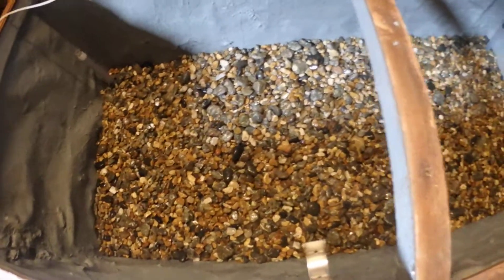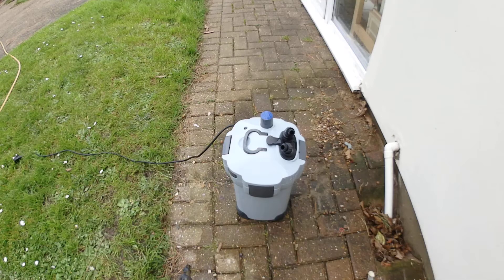Cleaning Out Lobster Tank / Aquarium ( How it Works )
Cleaning out the lobster tank & putting new media in the filter system